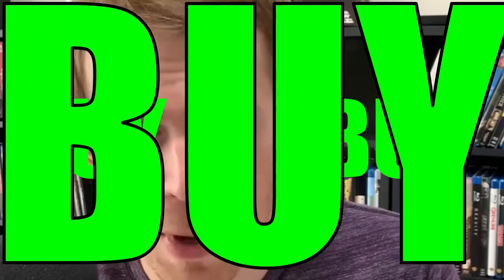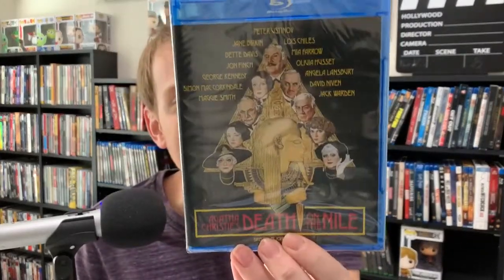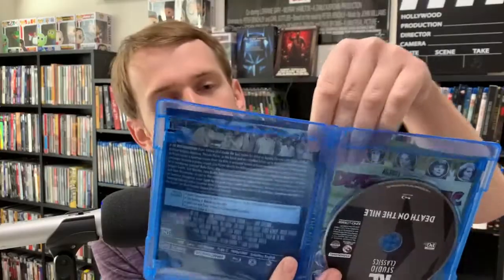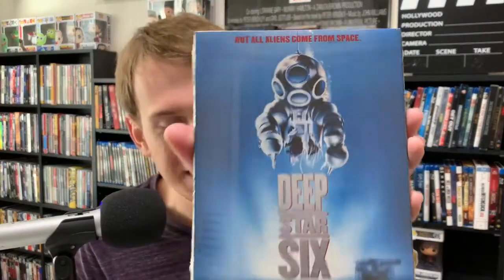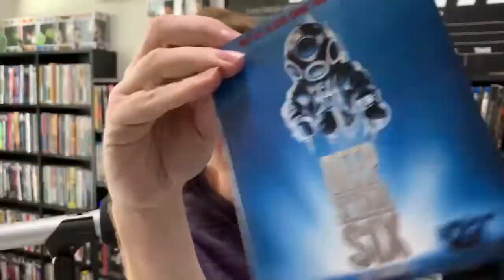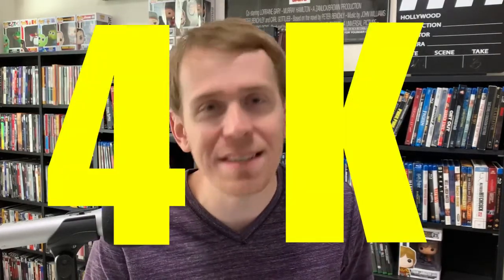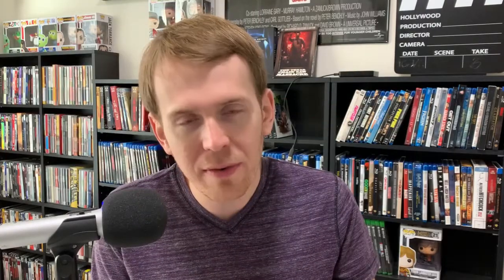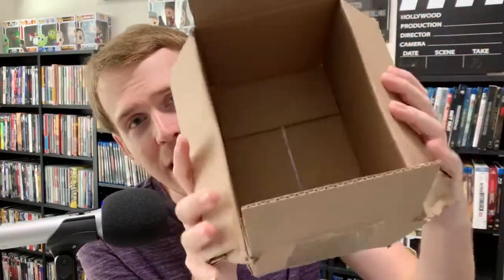Mystery Kino Blu Ray Unboxing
Am I buying too many blu-rays???

In this special video, I unbox a group of Kino blu-rays that I forgot I had ordered! Were they a pleasant surprise or a waste of money? Watch and find out!